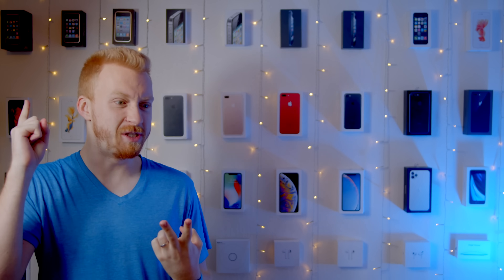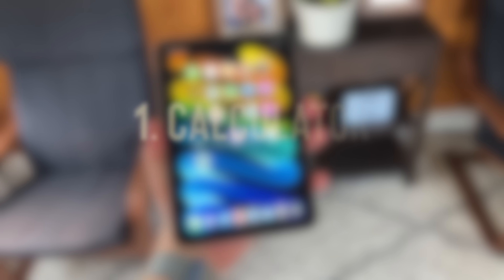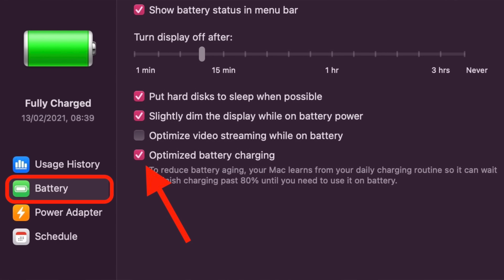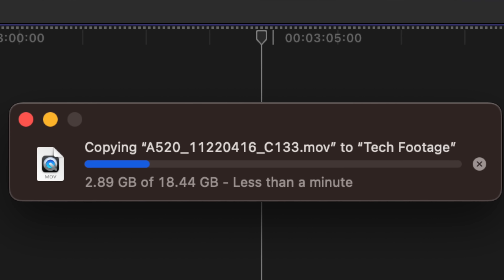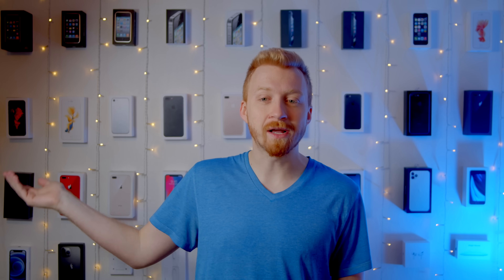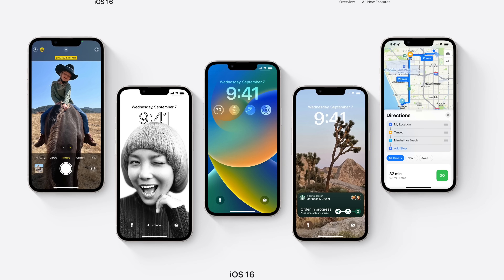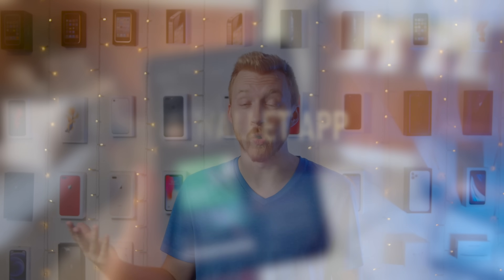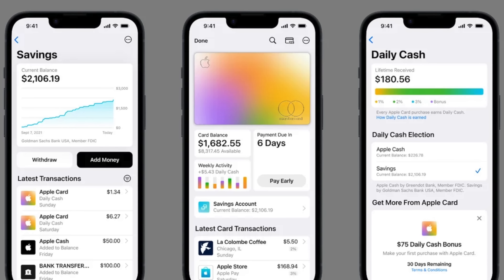17 Wishes for iPadOS 17 in 17 Minutes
0:00 Skit
0:36 Intro
1:12 Calculator
1:43 Optimized Battery Charging
2:51 File Import Progress Bar
3:28 ProRes in Camera App
5:58 External Mic Controls
7:15 External Camera Support
8:17 Lock Screen Customization
9:14 Pinned Today View
9:39 Tighter App Spacing
10:54 Wallet App
11:52 Apple Watch Support
12:32 Multi User Support
13:25 Terminal Commands
13:53 Kill All Pop Ups
14:48 Theme Packs
15:30 Multiple Media Source Playback
16:36 Outro